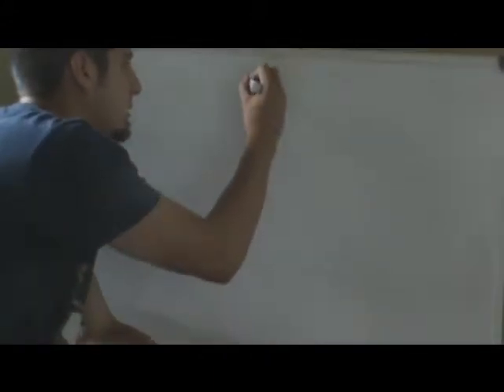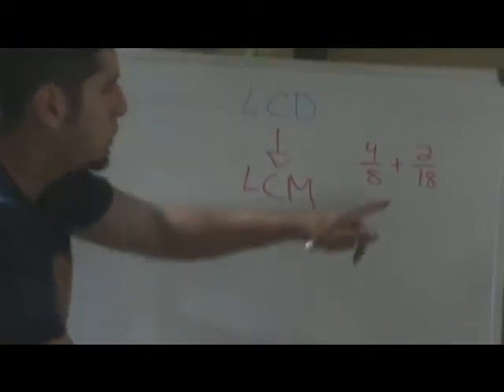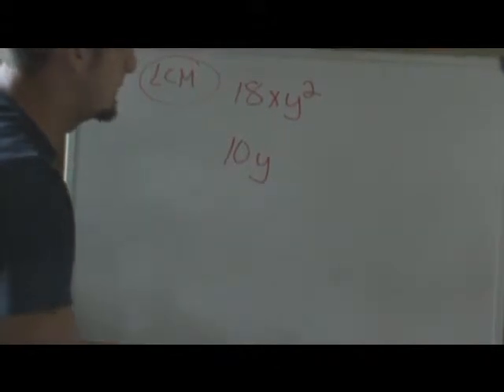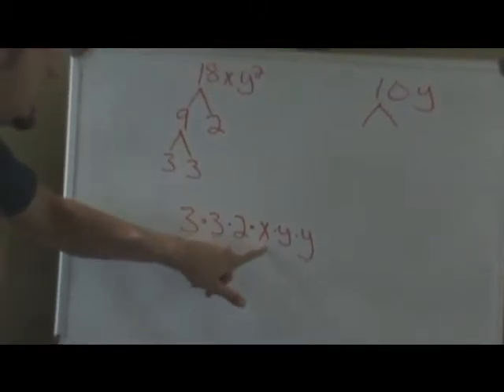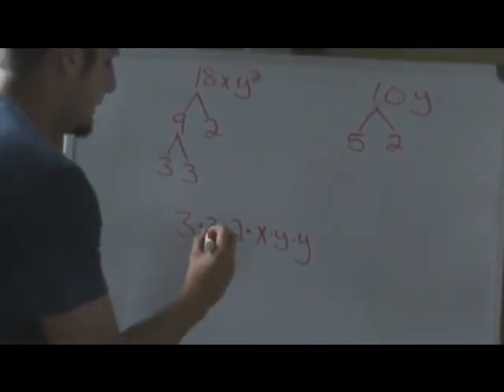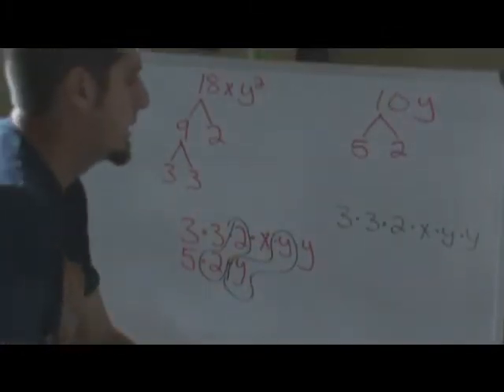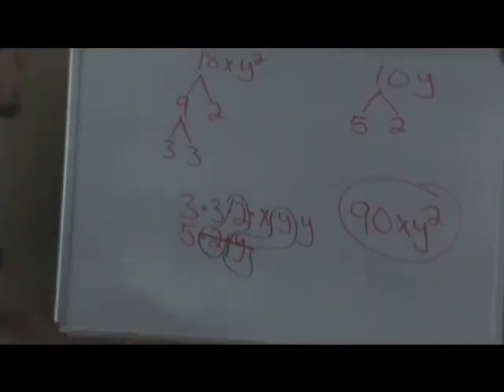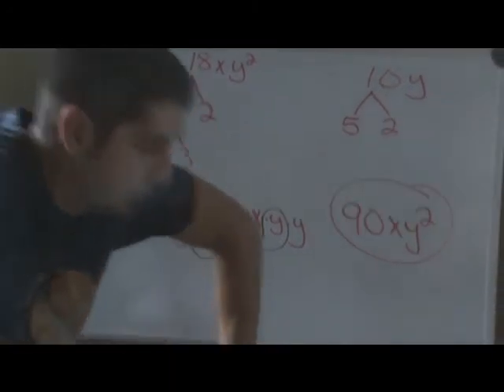5 6 LCM of Monomials